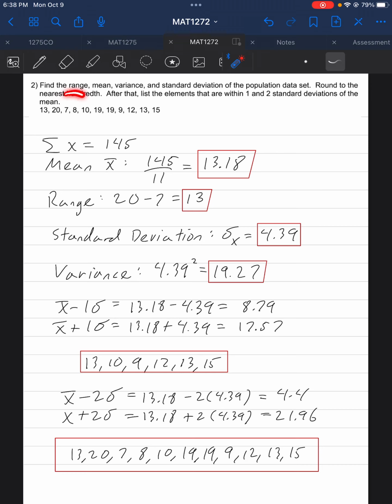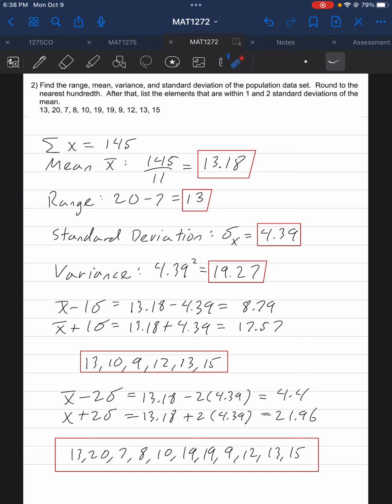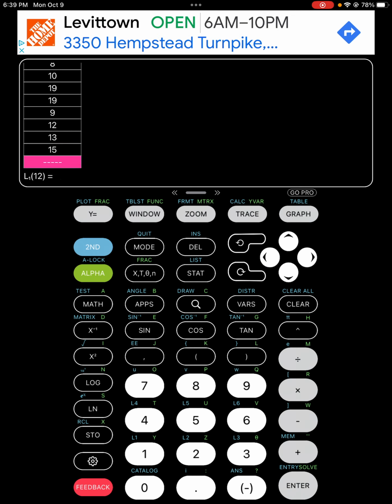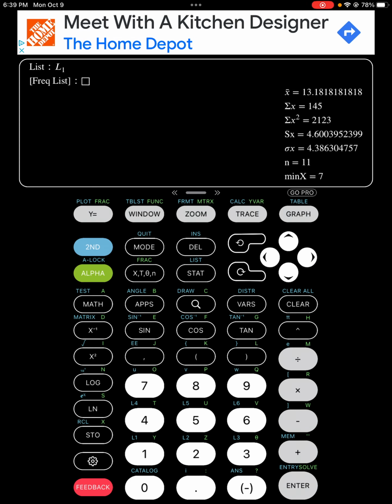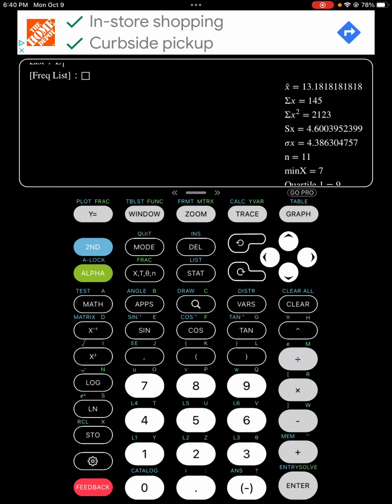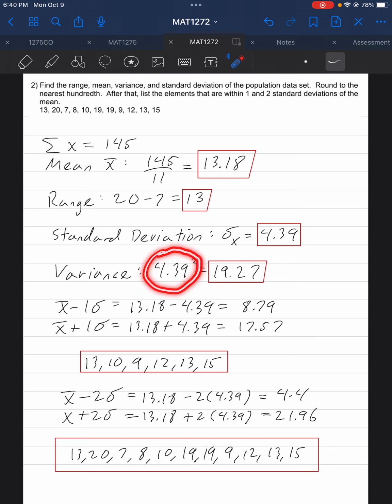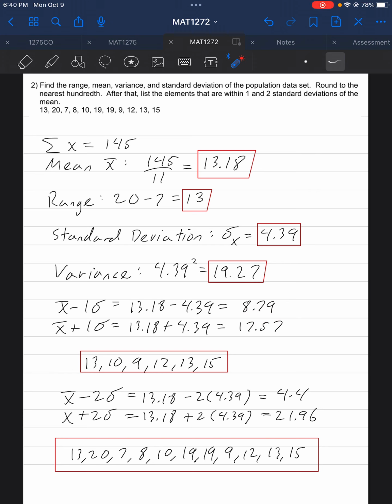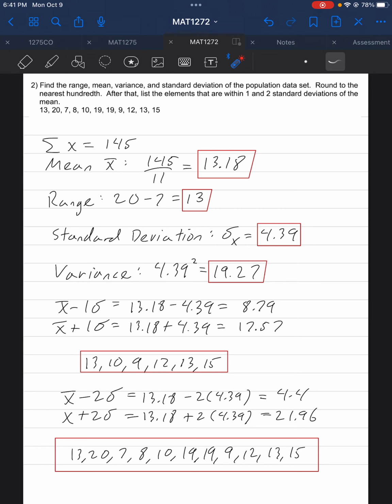Exam 2 Review Sheet Problem 2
Problem 2 on Review sheet #2 for MAT1272.